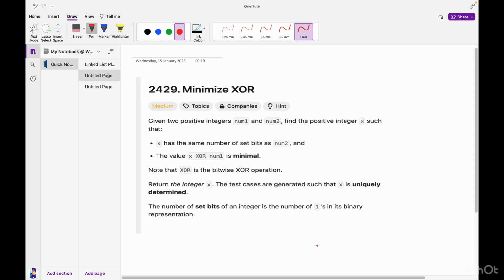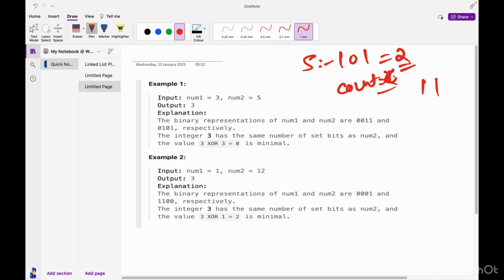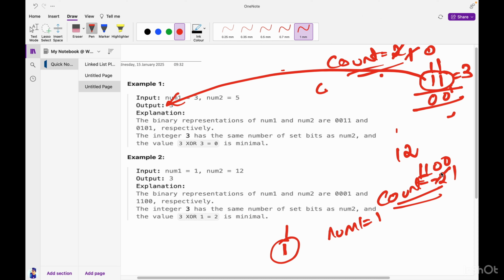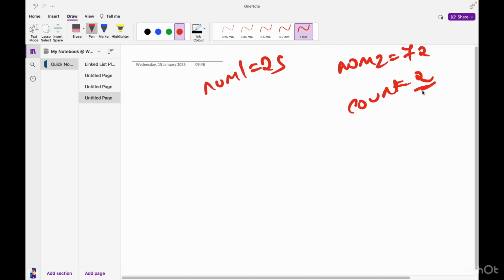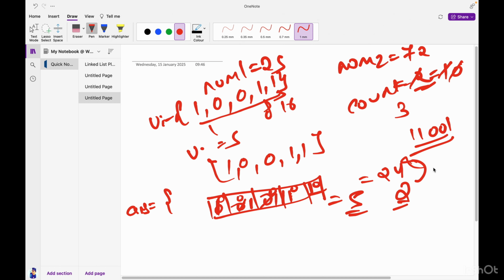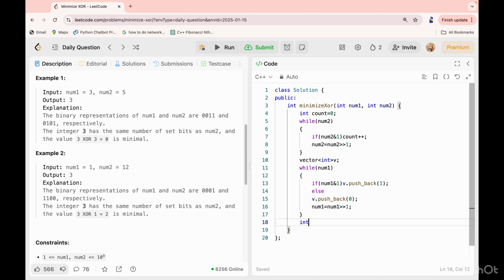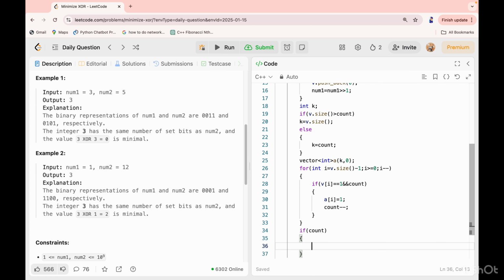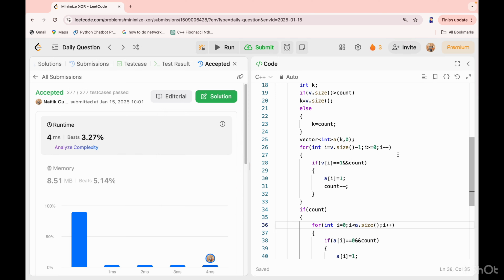LeetCode Question: 2429:-Minimize XOR || C++ ,Python,Java ||Explained and Coded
For  Codes in java and python:-
We have created this video in CPP language.I have provided solution for this solution using, Data Structure , Greedy, Array ,Bit Manipulation.
We have achieved 100.00% time complexity and 5.14% space complexity according to Leetcode.
We have tried to achieve O(Log(Num2)) time complexity and O(Log(Num1)+Log(Num2)) space complexity.
For Improved Coding skills, view my new shorts:-     • Part-2 Crack Coding Placements:Tips t...